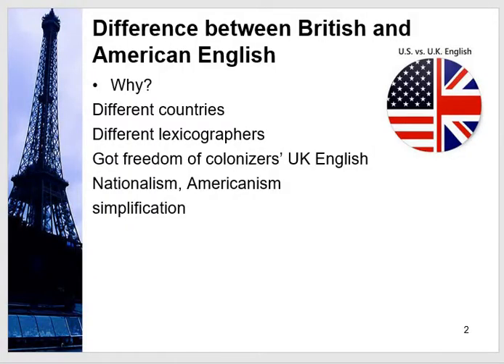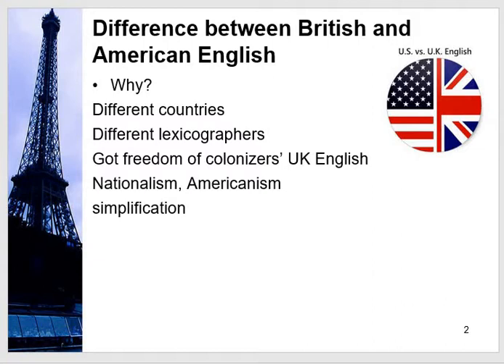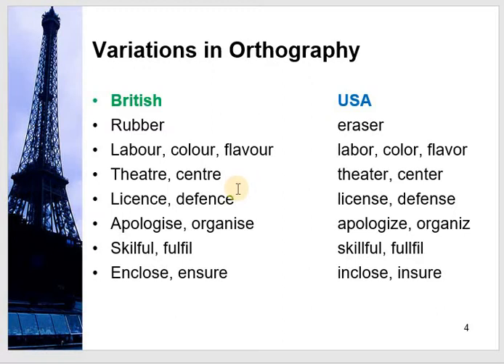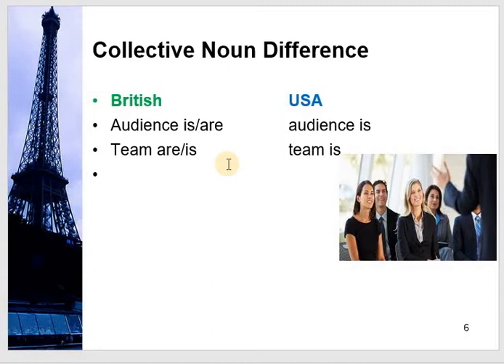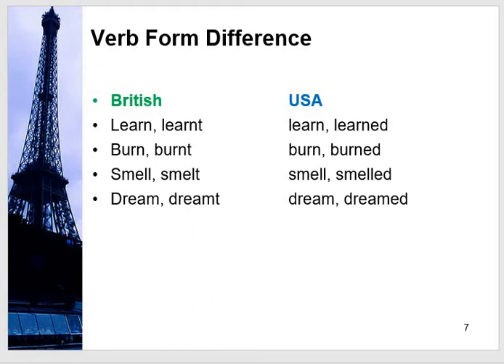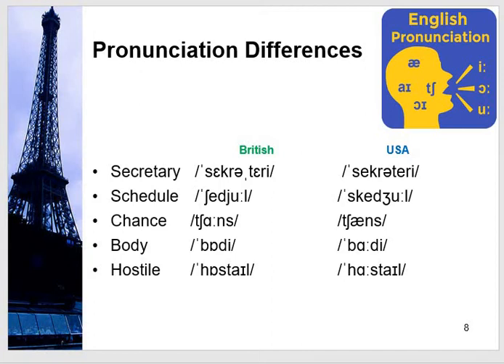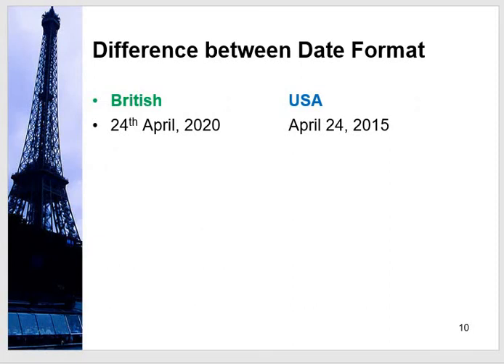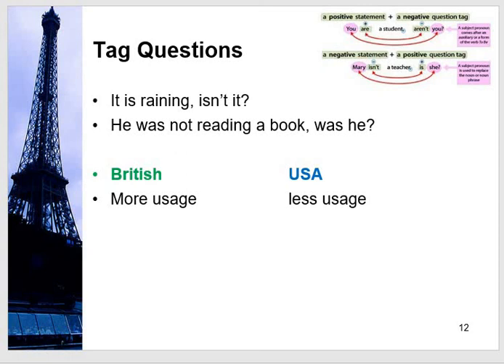Introduction to Language 9. Code: 0034. UK, US English Differences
This lecture teaches about US and UK English differences. It is part of Introduction to Language subject taught at NUML, Islamabad.